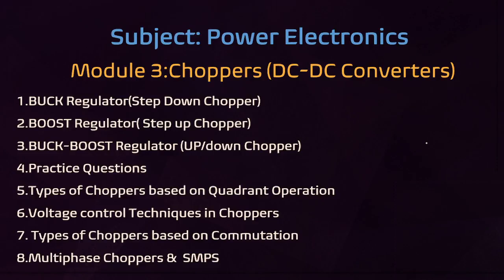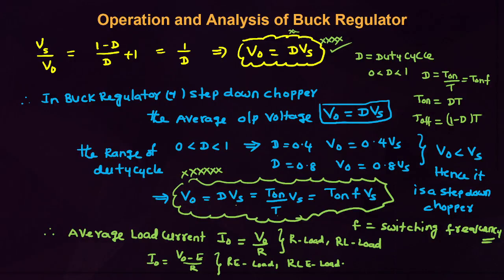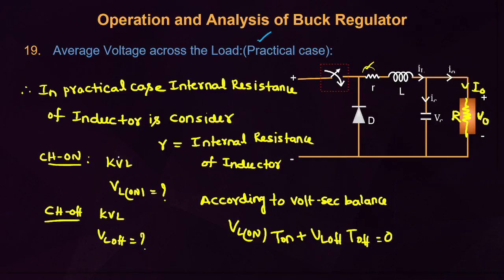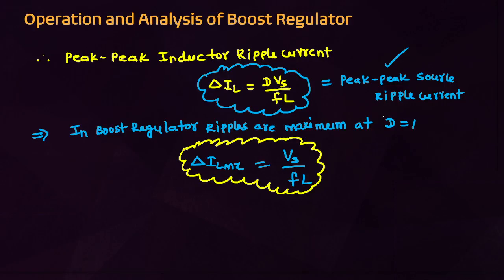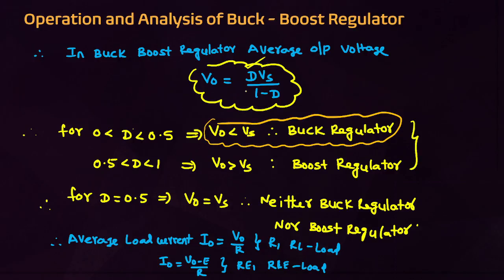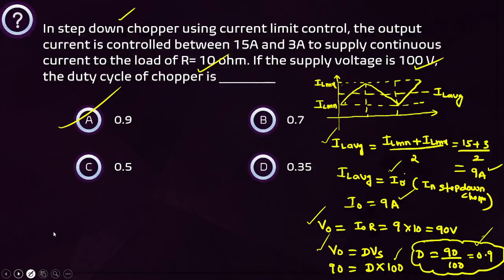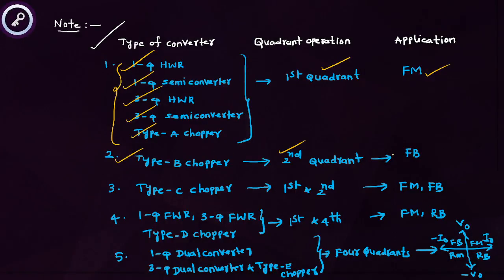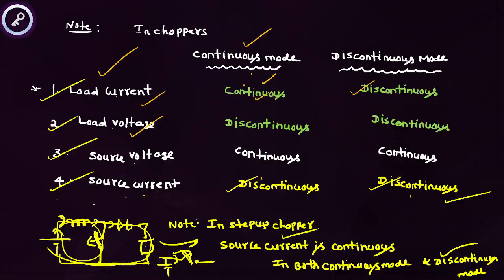Power Electronics Capsule -10